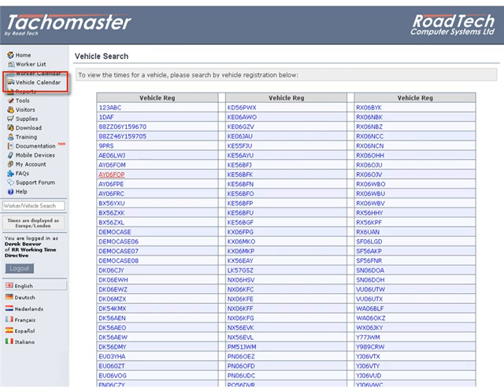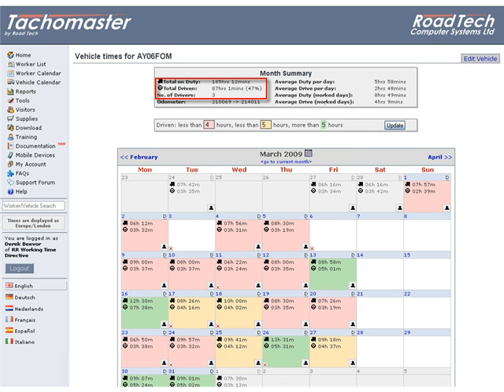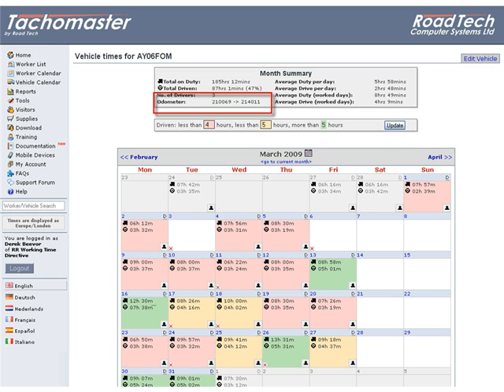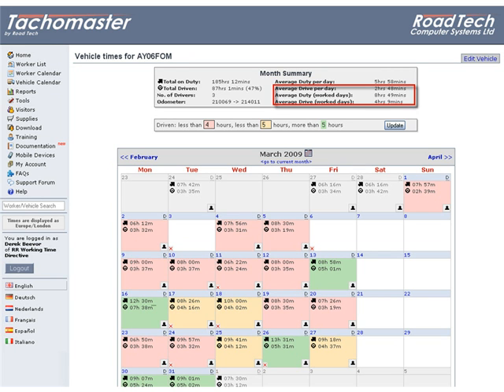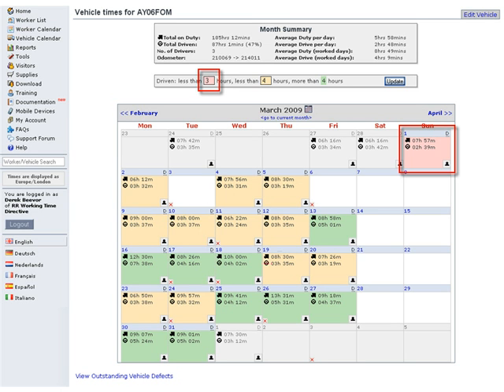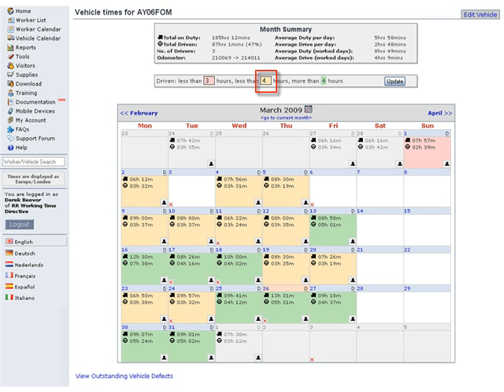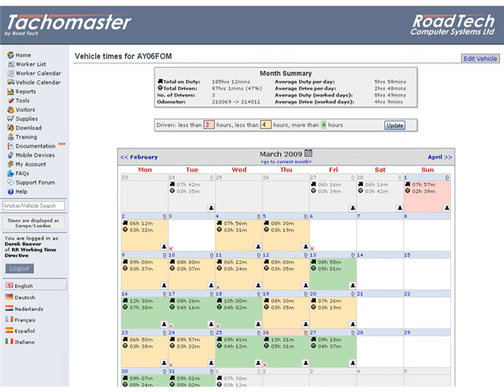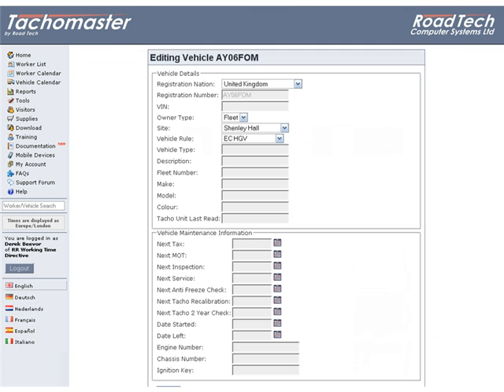Vehicle Times Calendar - Tachomaster Tachograph Analysis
- Tachomaster - the market leading Tachograph Analysis solution. This tutorial explains the vehicle calendar, the colours and utilisation overview.